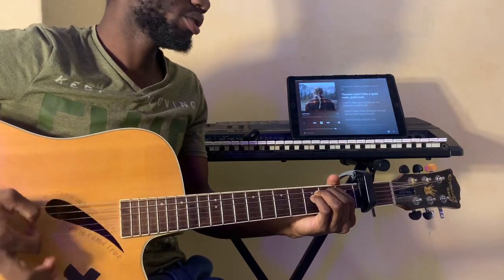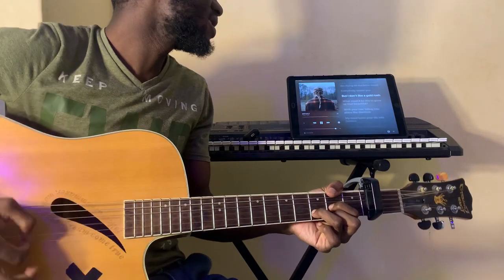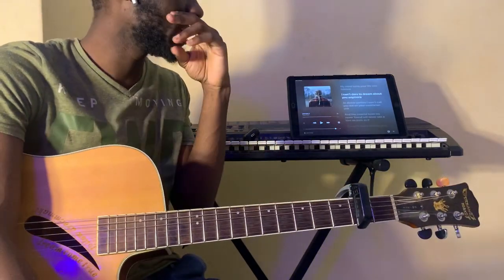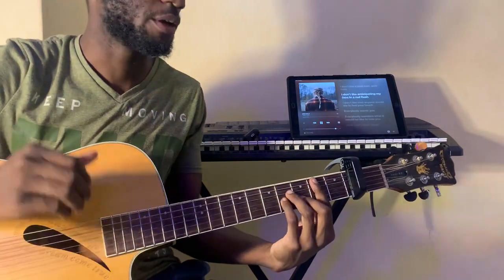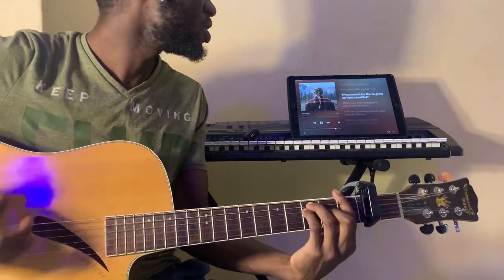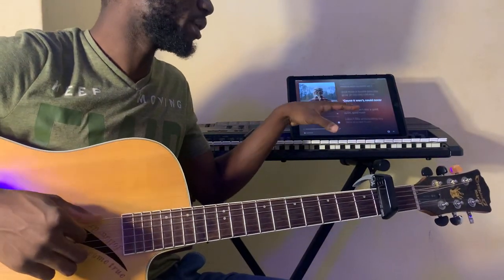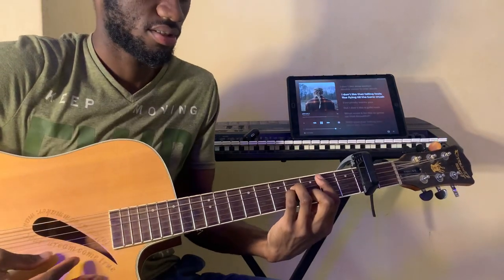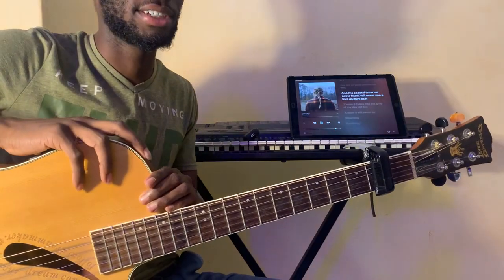Gold rush ~Taylor Swift |easy guitar tutorial| how to play and chords (with /no capo)